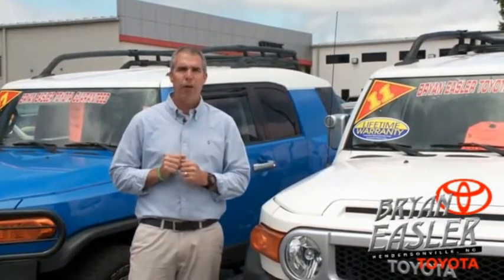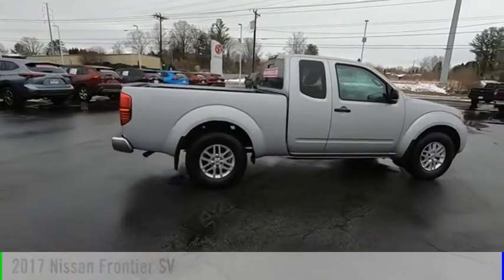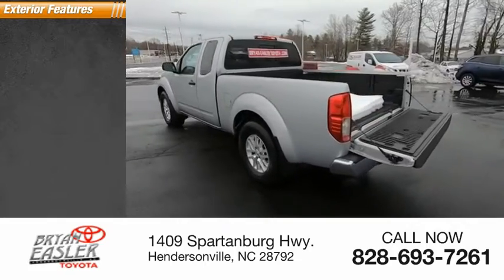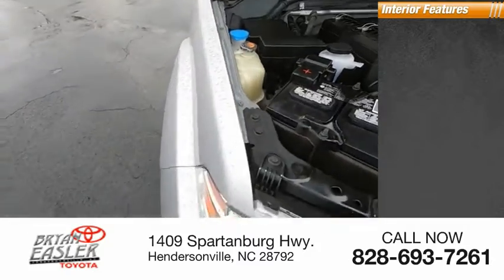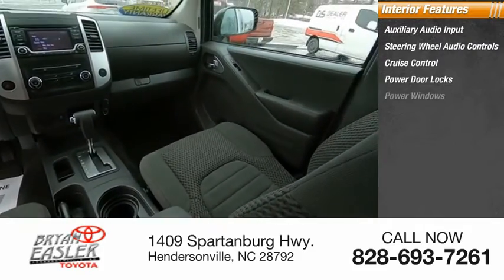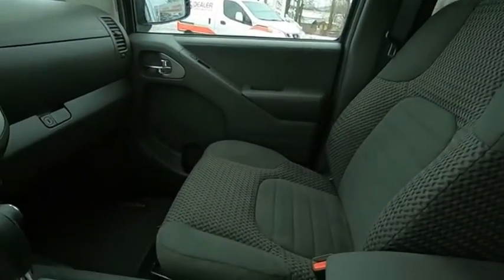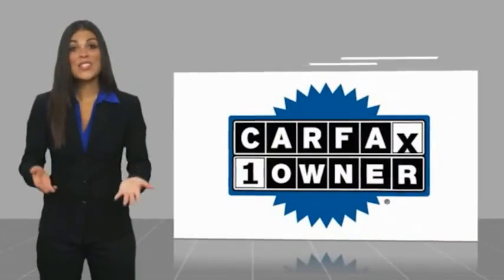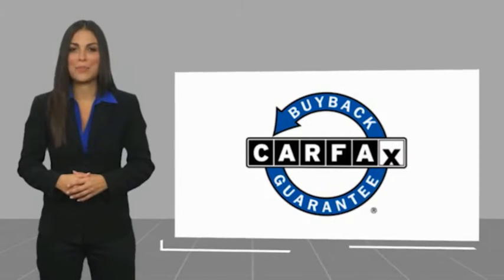2017 Nissan Frontier Hendersonville NC 220120A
2017 Nissan Frontier SV

1409 Spartanburg Hwy.